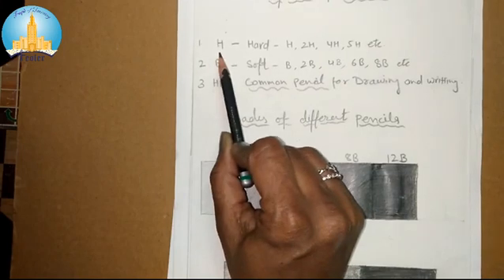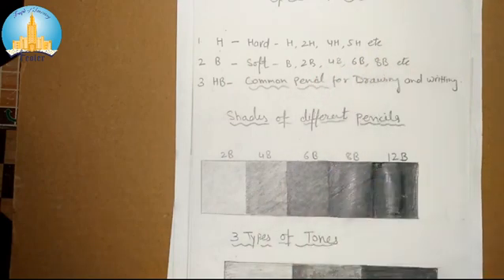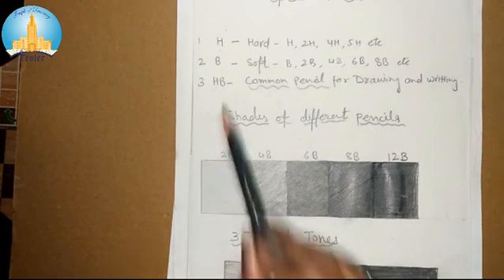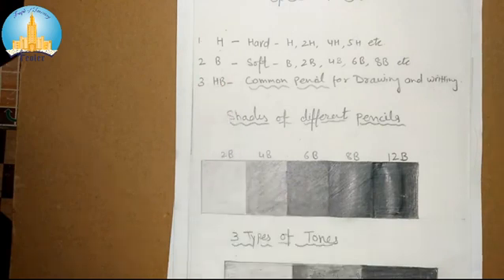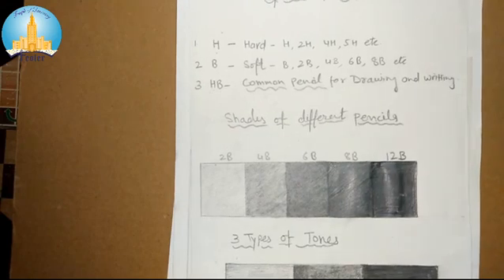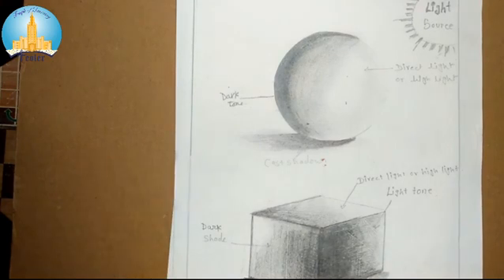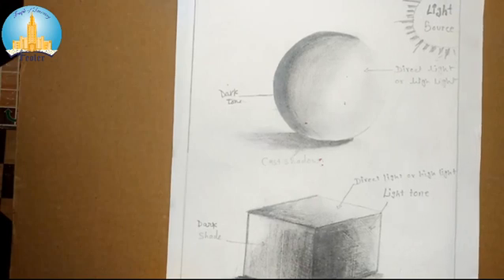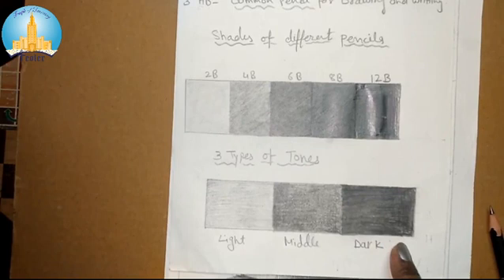How to Shade with Pencil (Part 3)| Basic Pencil Shading | Drawing Exercises | Basic Drawing Lessons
Art & Craft Lesson 6 - Grade 4 to 8 - "Basic Pencil Shading"

Basic techniques of Pencil Shading – Part III

Let’s practise pencil shading with the help of this guided video presented by Team Teoler.